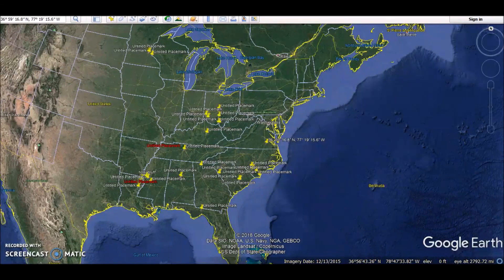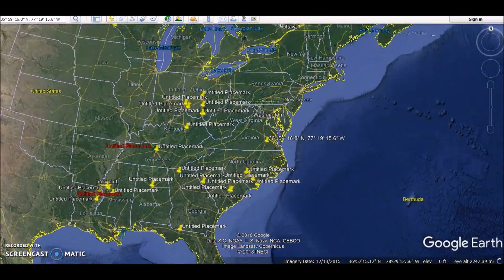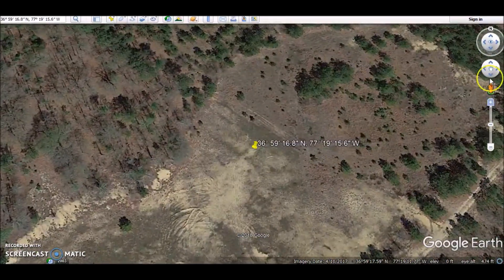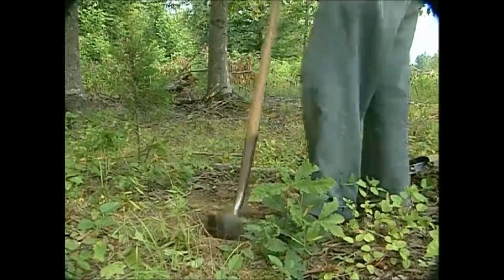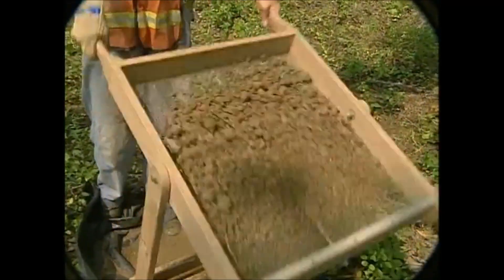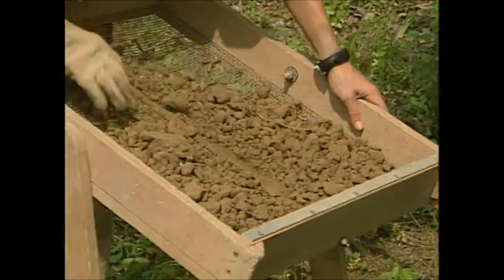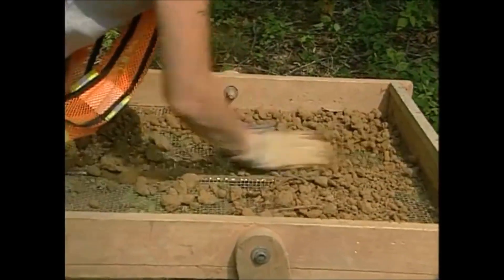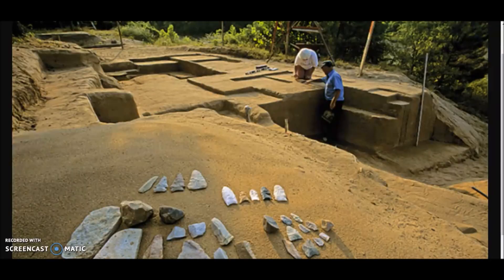Cactus Hill & Brook Run ~ 18,000(!) Year Old Virginia Sites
I go over the Cactus Hill site in Virginia. Also included are clips from the the Brook Run site...which I originally thought was the same as Cactus Hill.   Charcoal found at the site has given archaeologists confounding dates ..including one 16,000BC.  This and other finds prove we know little about ancient America.